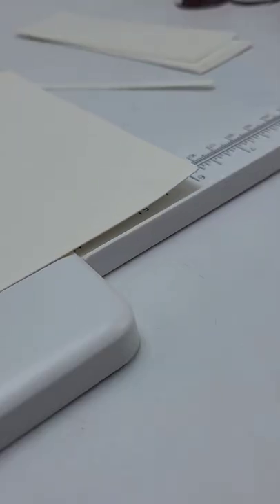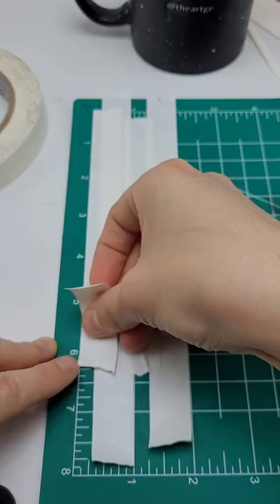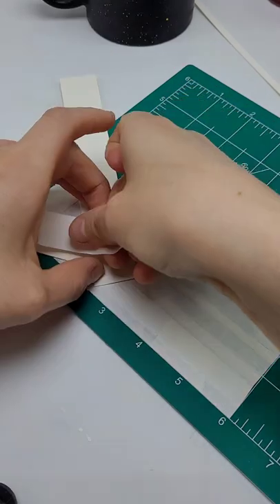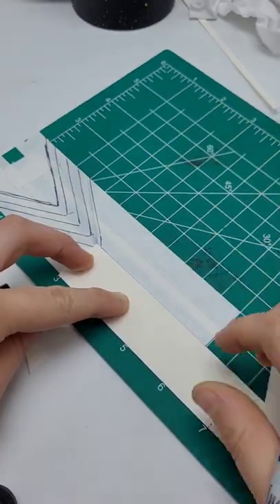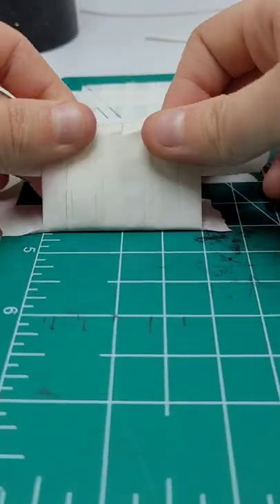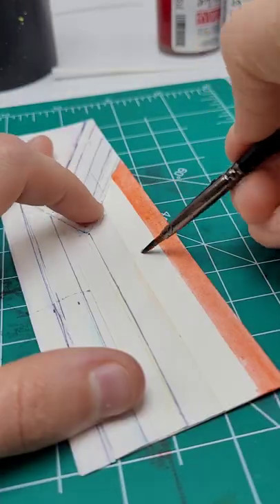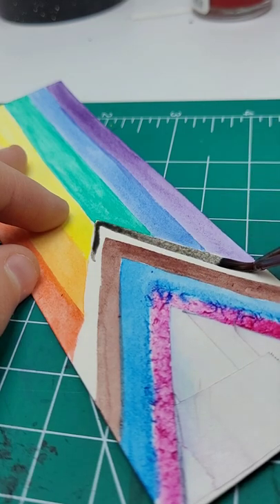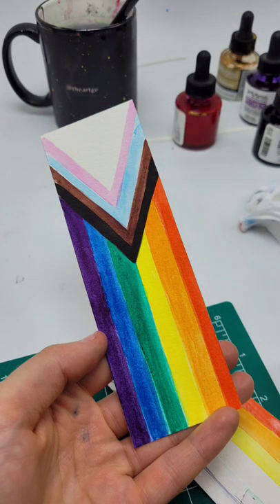Pride Flag Bookmarks DIY